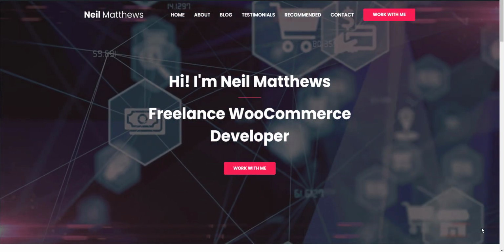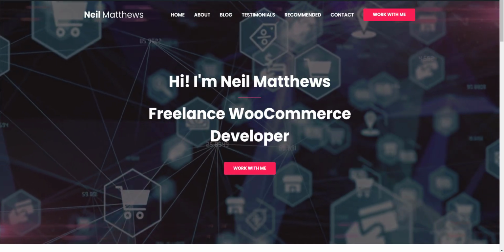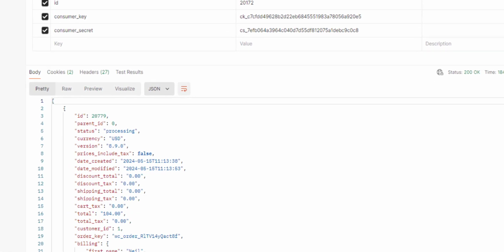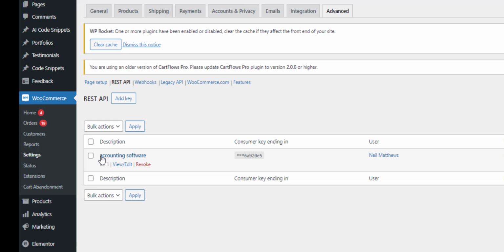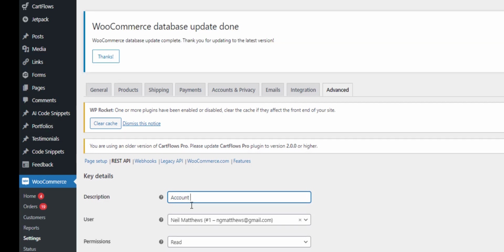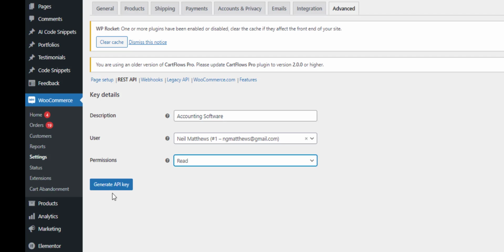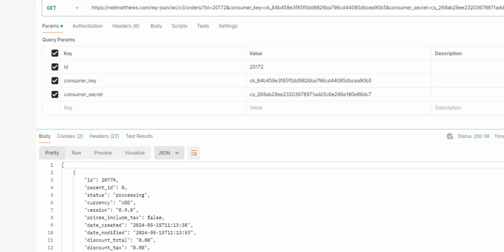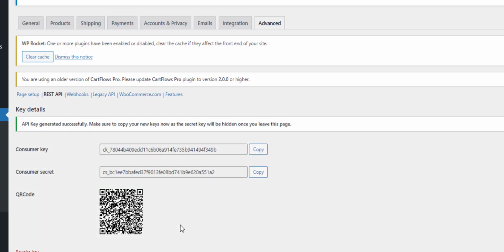How To Create WooCommerce REST API Keys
In this video I'll help you to understand what WooCommerce REST API keys are, how to generate them and how to use them.

NeilMatthews.com